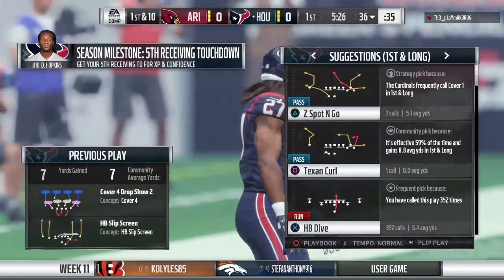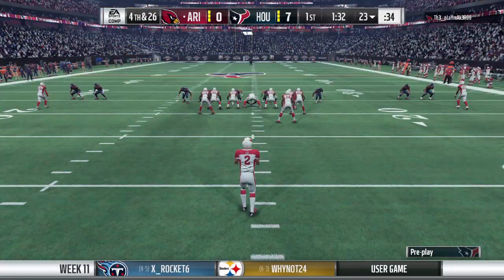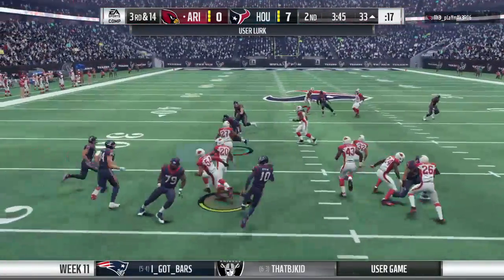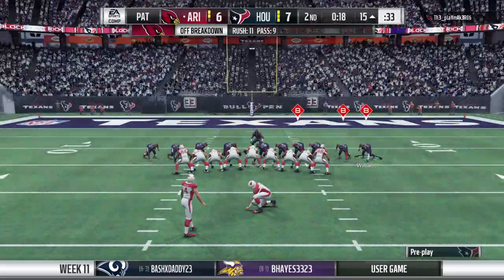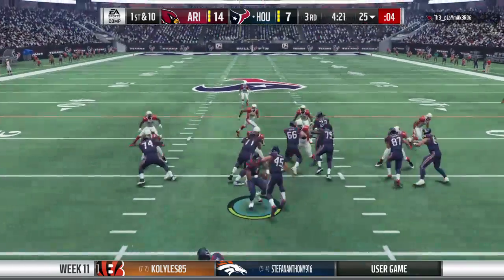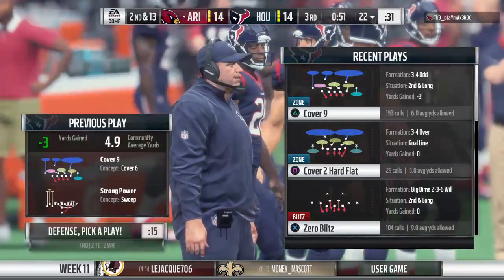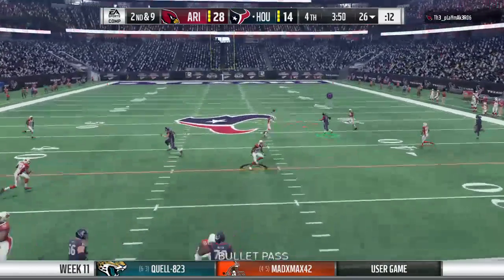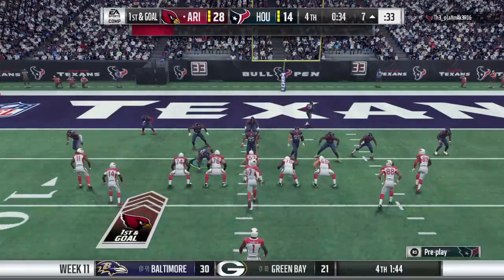ninja1769's Live PS4 Broadcast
Biker. GSXR1000 Bowler. SK4LIFE